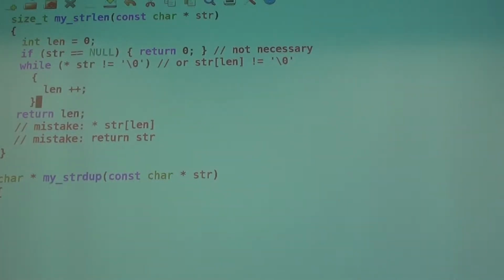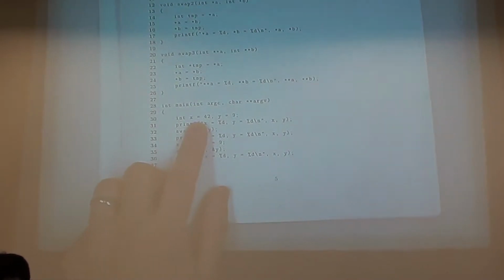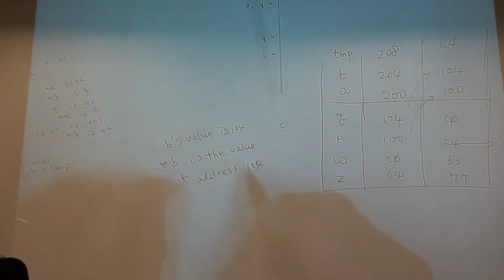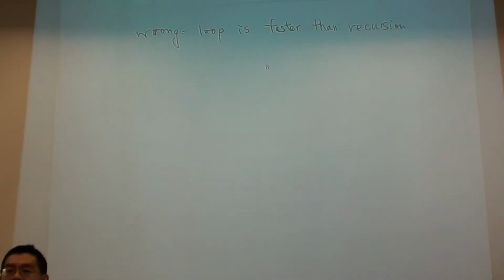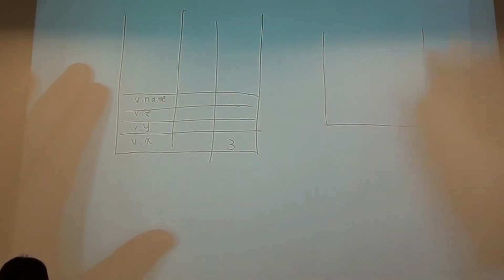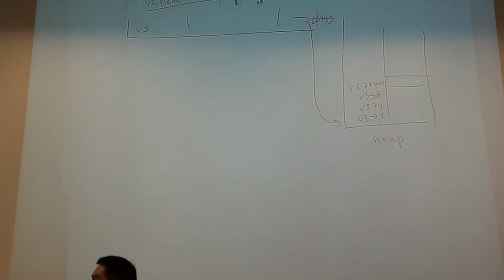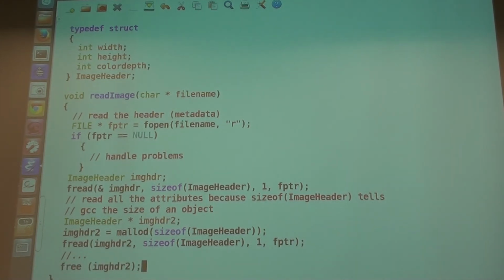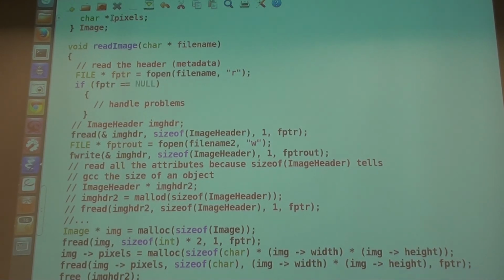Lecture 12 Feb/20/2014 Prof.Lu